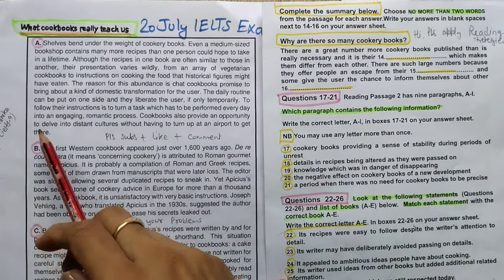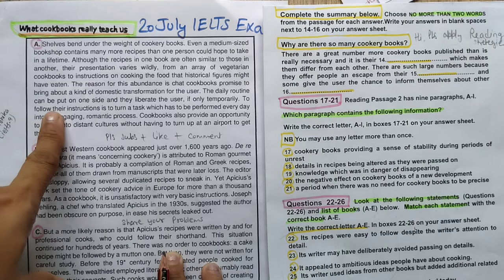IELTS reading tips and tricks| 20 July2024 ielts Exam reading answers| How to get 7+ ielts reading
IELTS online classesWhatsApp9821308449 IELTS reading tips and tricks 20 July2024 ielts Exam reading answers
 How to get 7+ ielts reading
this YouTube video explains how to solve ielts reading passage with explanation
20 July ielts exam Reading what cookbook really teach us with answers
20july IELTS exam review with reading answers cookbooks really teach us
your queries - 20 July ielts exam Reading answers
20 July ielts exam review
20 July ielts exam Reading eco resort management reading psg